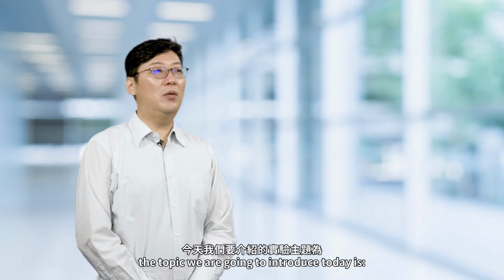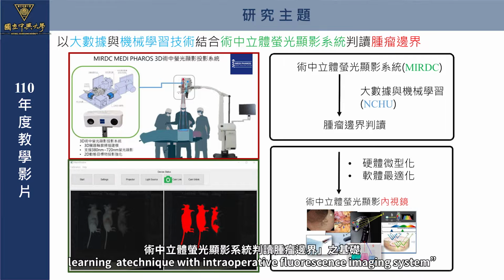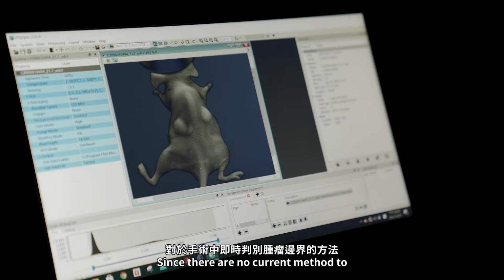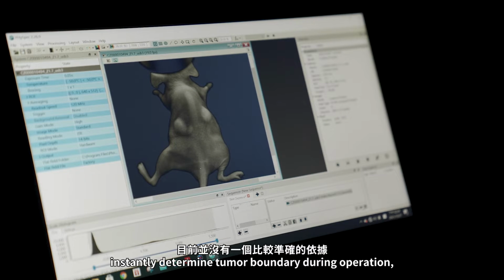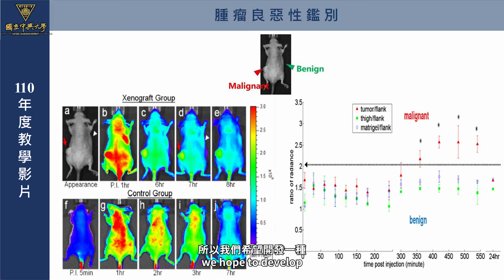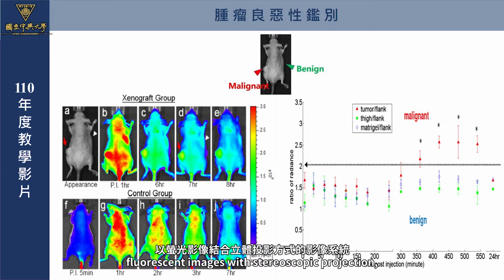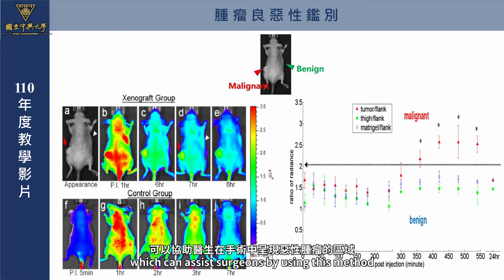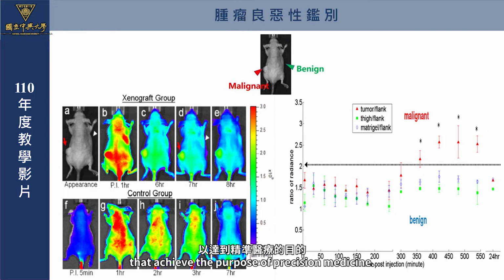2021 以NIR-2螢光顯影判讀腫瘤邊界 國立中興大學 生醫工程研究所 英文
0217醫工院 中興 英文